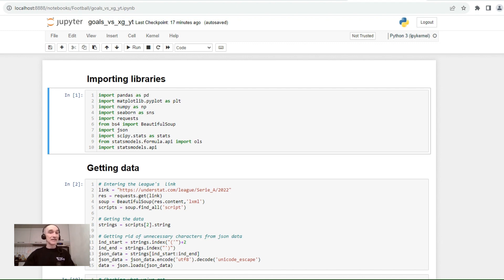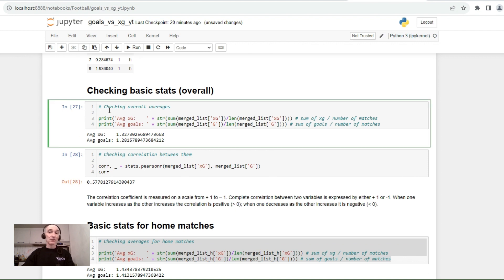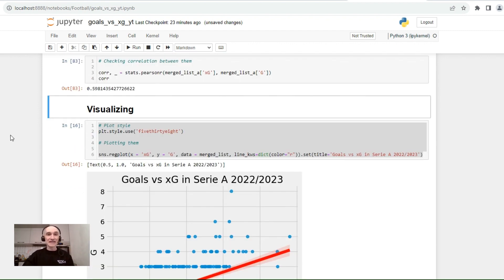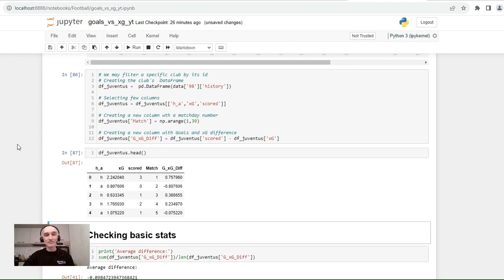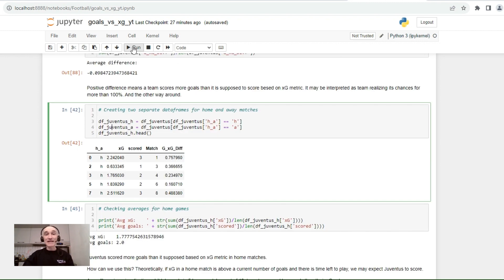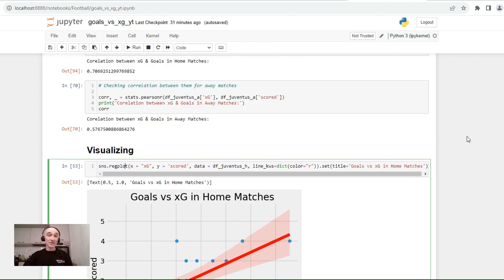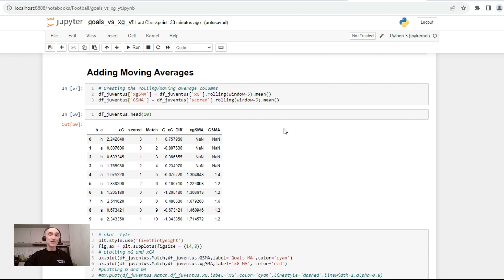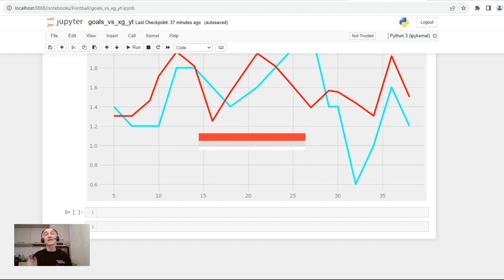How Expected Goals (xG) Model Predicts Goals? | Expected Goals (xG) in Football / Soccer Explained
In this video we'll check how and whether expected goals metric is connected to scored goals and can it be a good predictor of future goals.

Your support will help me continue to provide you with quality insights, tutorials, and resources for the world of football analytics.

Content:
0:21​​ What is Expected Goals (xG) in Football / Soccer?
03:12 xG and Goals Basic Statistics (averages and correlation) for a Serie A season
06:15​​ xG and Goals Visualization for a Serie A season
09:02 xG and Goals Basic Statistics (averages and correlation) for a specific football/soccer club (Juventus)
12:54 xG and Goals Visualization for a specific football/soccer club (Juventus)

xG
expected goals
xG football
xG soccer
expected goals explained
xg soccer explained
xg football explained
football expected goals
soccer expected goals
football xg
soccer xg
what is xg
what is expected goals
xg model
xg prediction model
xg betting model